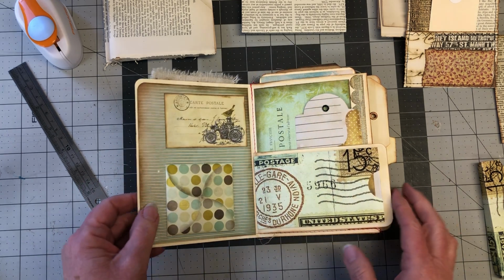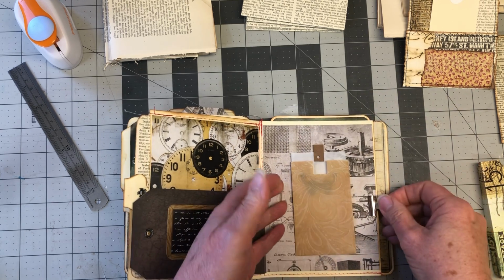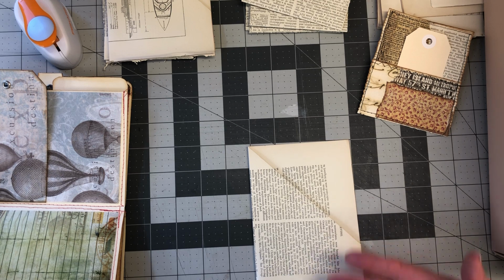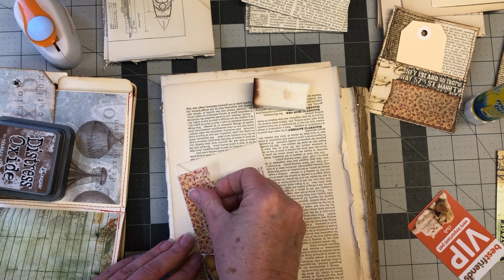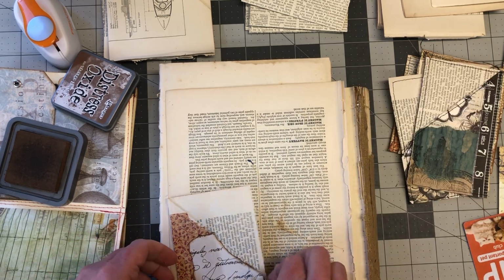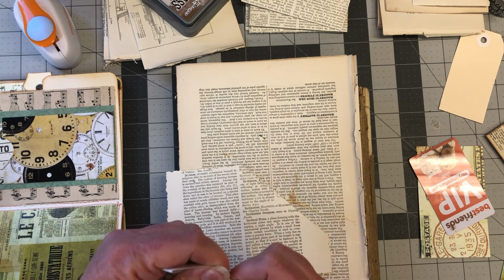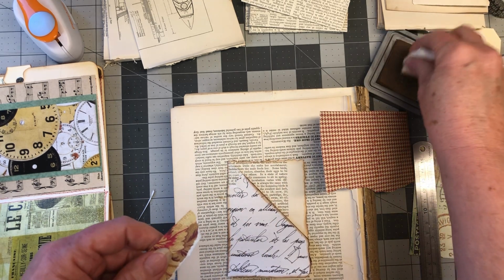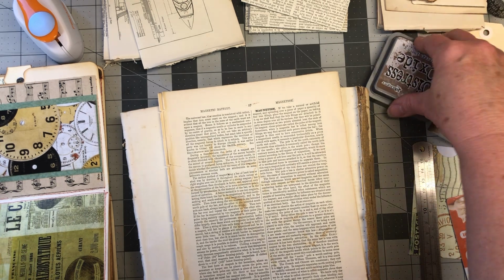Craft along and use up some scraps.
Thought I should work on finishing up some projects and use up some excess scraps that I've been holding on to for too long, now that we are back into lockdown.
Also search for Roxy Creations Channel on YouTube for more amazing ideas for Junk Journal Pages.